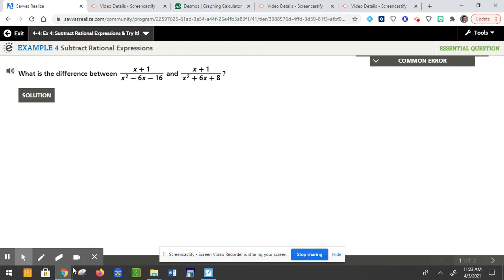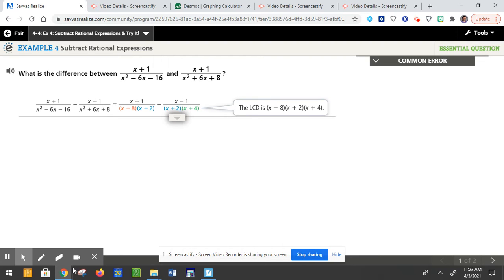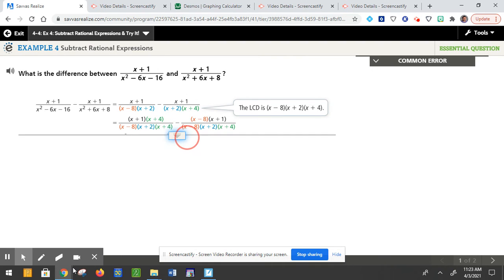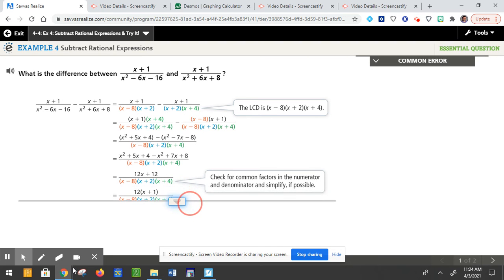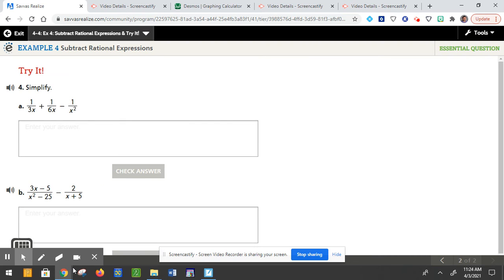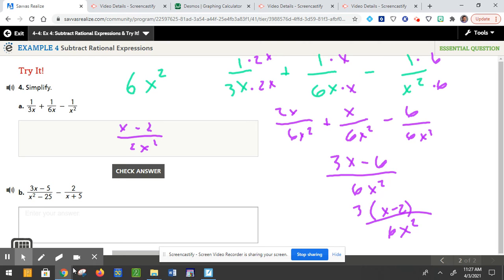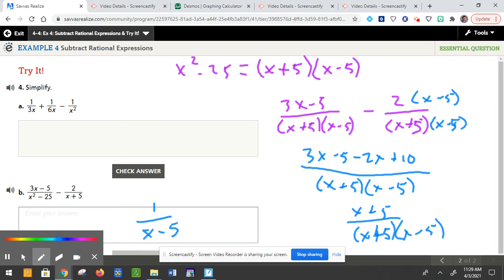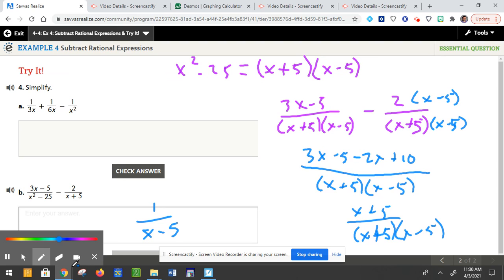Algebra 2 - 4.4 Example #4